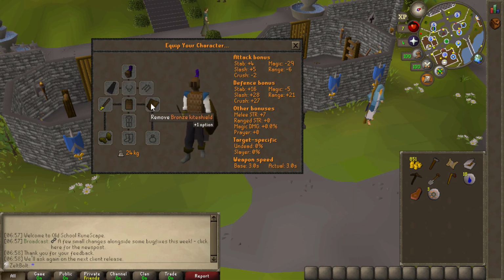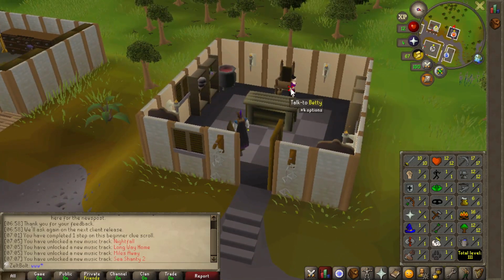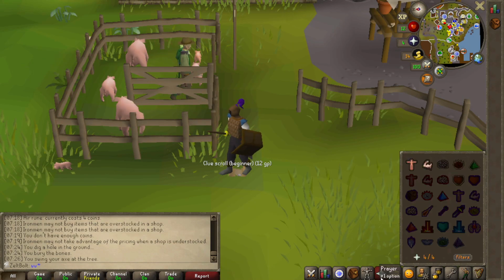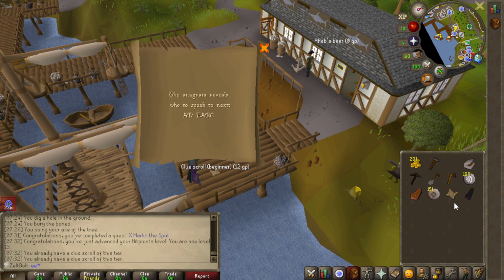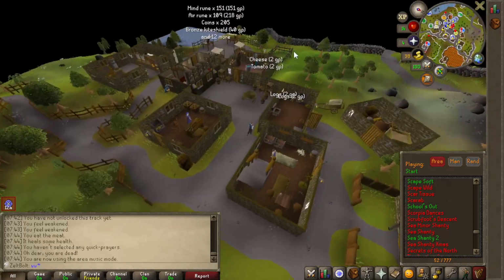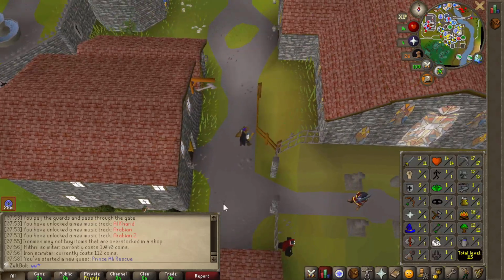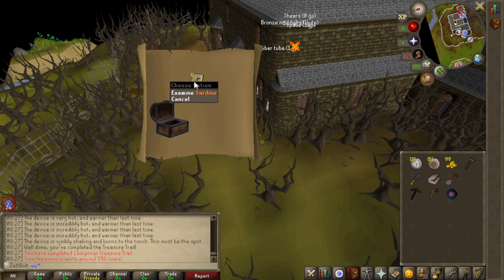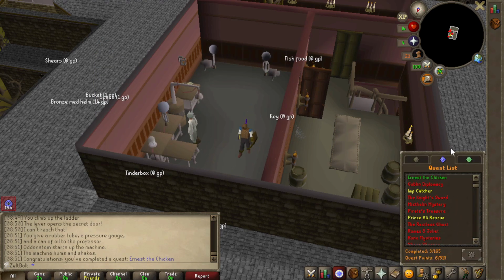Getting a clue scroll done in Old School RuneScape (2)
Ok, this time can we get 7 likes for a third